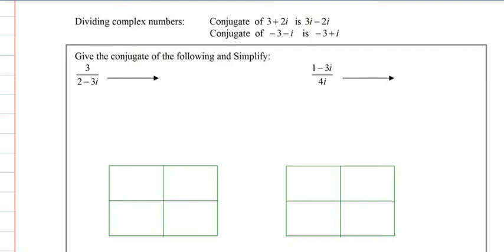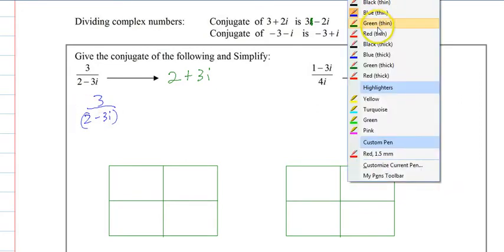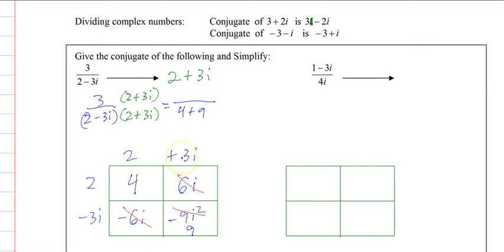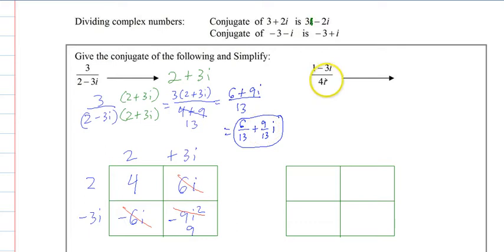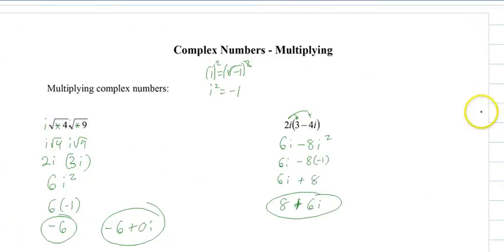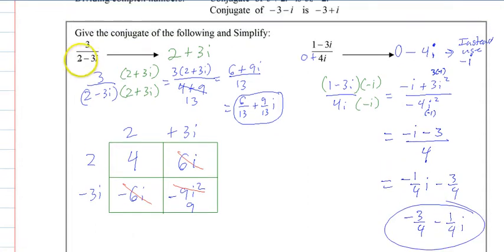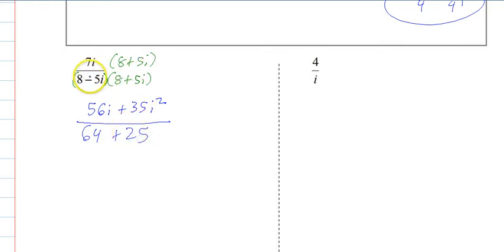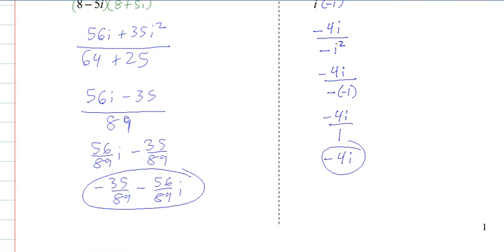Complex Numbers dividing